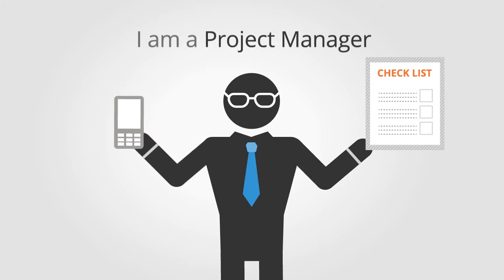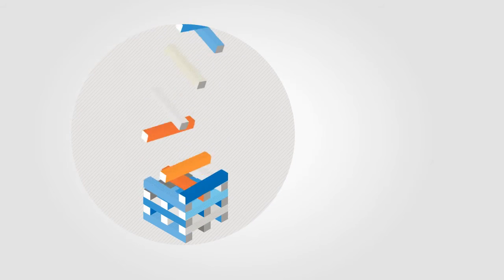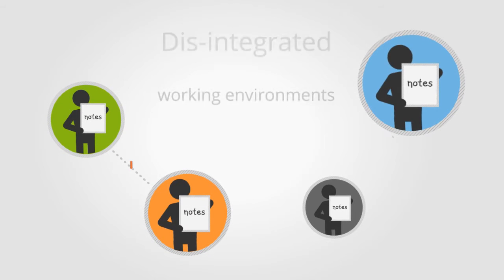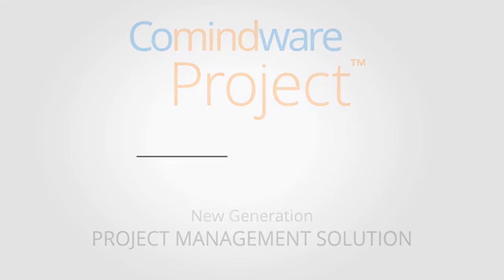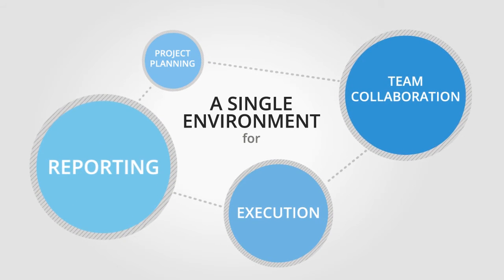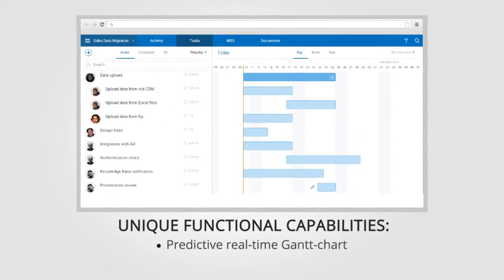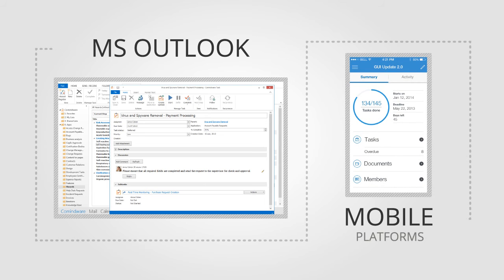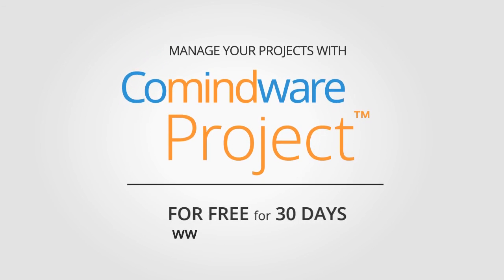New Generation Project Management Solution - Comindware Project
Comindware Project™ is a professional Project Management software for Project Managers and team members that provides an innovative technology for efficient project planning, execution and collaboration. It is built on top of Comindware Team Network™ – the industry 1st enterprise social collaboration platform.

Comindware Project allows users to dramatically improve project management experience with predictive real-time Gantt Chart, automated Priority-Based Planning, Work Breakdown Structure mechanism and Resource Allocation.